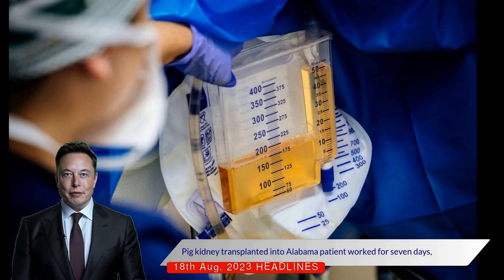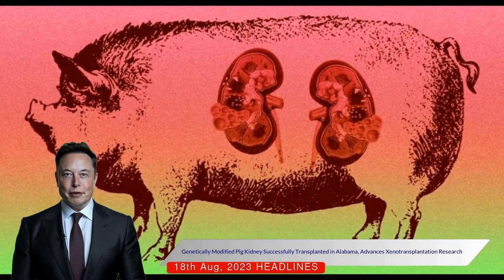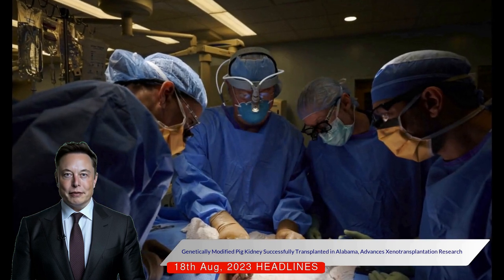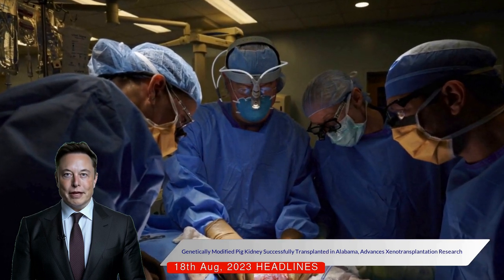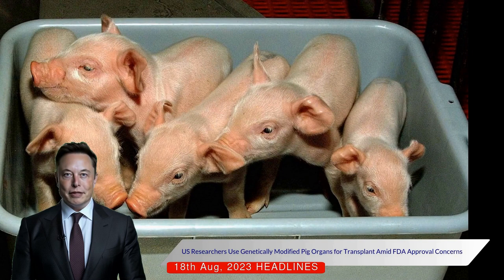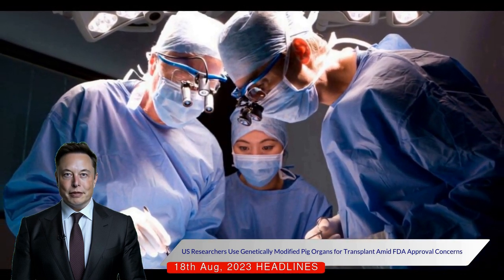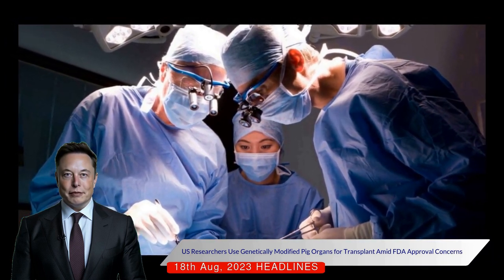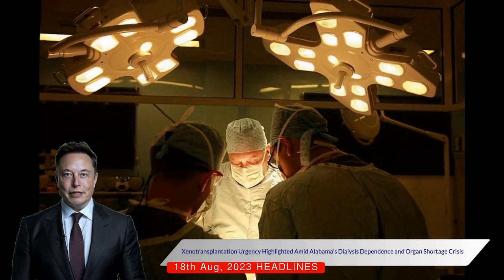Groundbreaking Pig Kidney Transplant: A Leap Forward in Xenotransplantation | UAB Research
Welcome to our latest video! Today, we are thrilled to discuss a groundbreaking development in medical science that could potentially revolutionize organ transplantation. Our focus is the recent success of a genetically modified pig's kidney being transplanted into a patient and functioning effectively for seven days at the University of Alabama at Birmingham.

In the first segment of this video, we delve into the specifics of this remarkable event, shedding light on the process, results, and future implications. This achievement aligns with reports of a similar transplant in New York that functioned for over a month, demonstrating that we are on the cusp of significant advancements in the field of xenotransplantation. This method of utilizing animal organs for human transplants could potentially address the critical organ shortage crisis that plagues our world today.

The second part of our video provides an in-depth analysis of the transplant's effectiveness. The transplanted kidney was found to produce urine and eliminate serum creatinine, a waste product that builds up in the blood of kidney disease patients. This is a monumental step forward, considering kidney disease affects up to fifteen percent of the adult population in the United States and is a leading cause of death due to organ shortage.

As we move forward, we dedicate a segment of our video to discussing the unique nature of the kidneys used in the transplants. These kidneys were genetically modified to prevent rejection, a common issue in transplant procedures. However, it's important to note that the U.S. Food and Drug Administration has not yet approved the use of pig organs for transplantation, and clinical trials have not commenced.

Despite the success, there are valid concerns about the potential transmission of pig viruses, which we address in the next part of our video. Fortunately, the research hospitals use pigs raised in pathogen-free environments and are regularly tested for infections, reducing the risk of viral transmission.

Finally, we conclude our video by relating this breakthrough to the pressing needs of the local population. Approximately fourteen thousand Alabamians rely on dialysis, a demanding and challenging process. The urgency and potential of xenotransplantation cannot be overstated in light of the organ shortage crisis.

Join us in this fascinating exploration of medical advancements, and let's delve together into the promising future of organ transplantation.